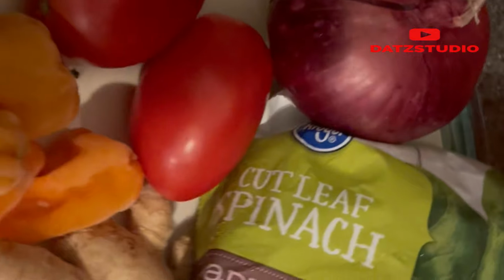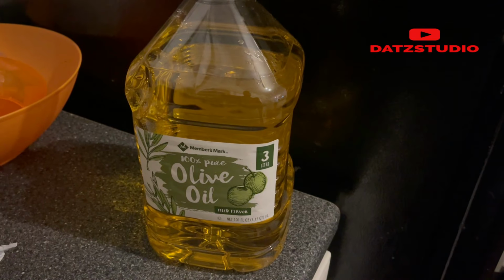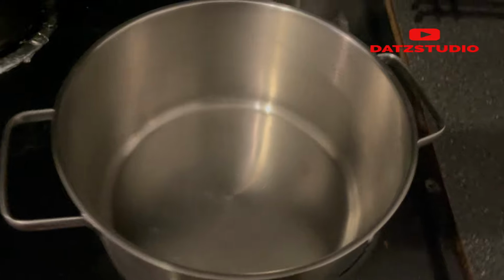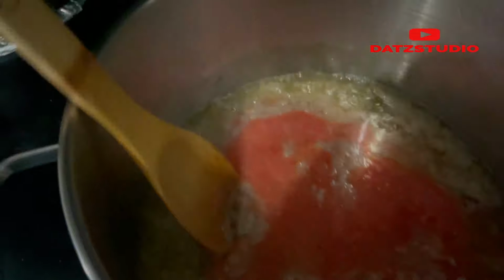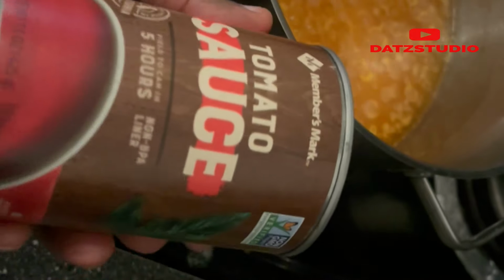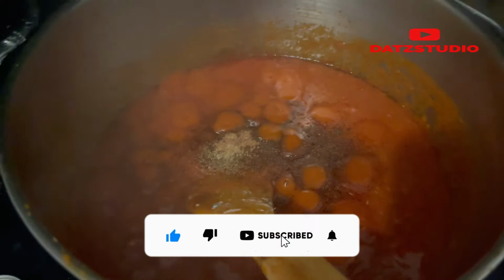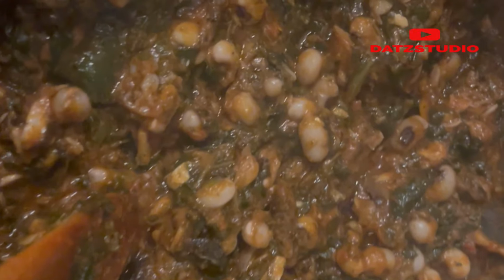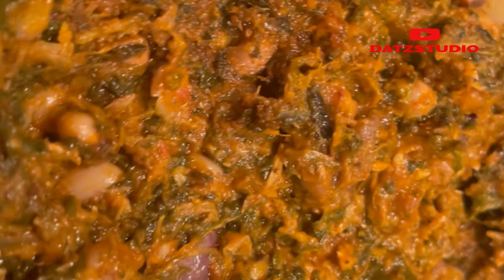HOW TO MAKE A SPINACH (KONTOMIRE) STEW | STEPS IN COOKING | GHANA VLOG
In this video, we are cooking spinach ( kontomire) stew in the Ghanaian way
Our channel is about Daily stuff. We cover lots of cool stuff such as travel, food, and lifestyle